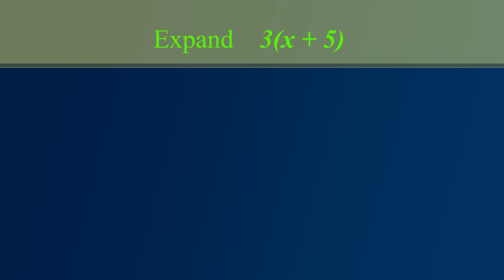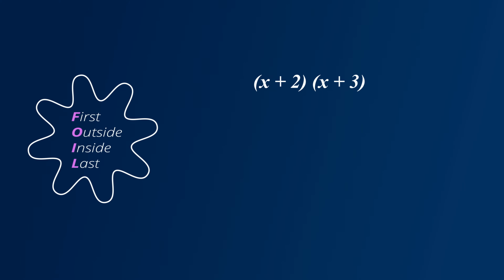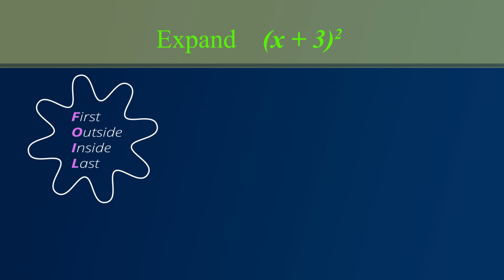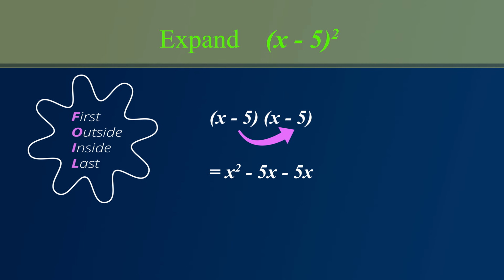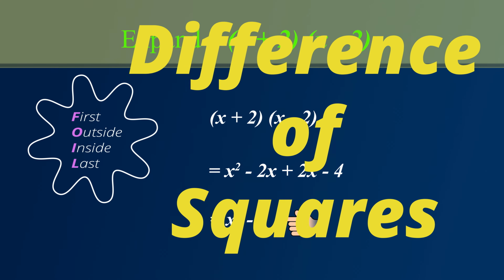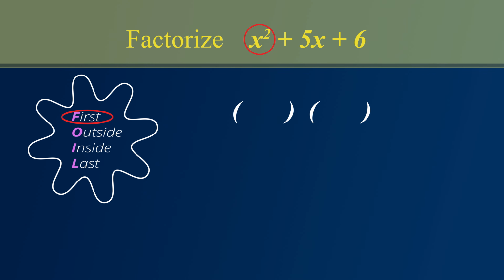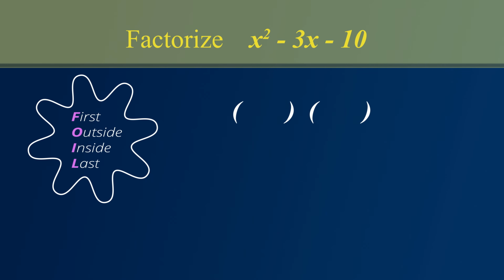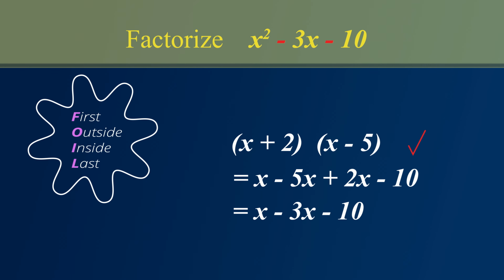Expand and Factorize Quadratic Expressions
Using the FOIL method to expand and factorize quadratics. Xcelerate Math resources